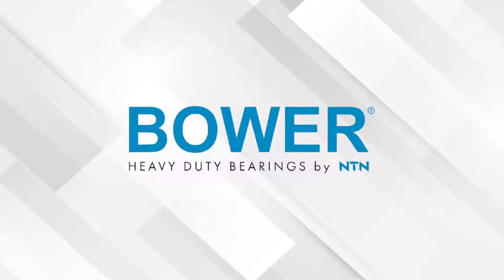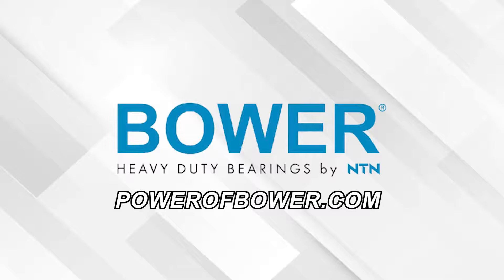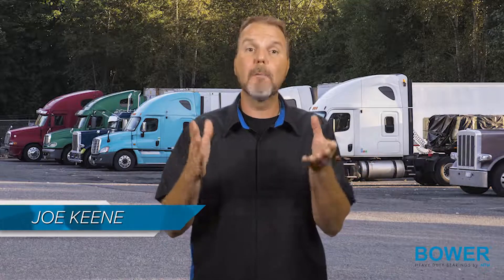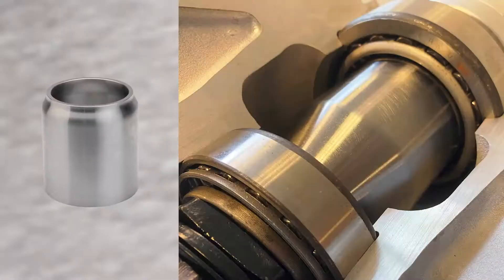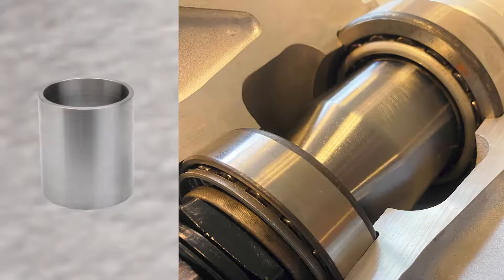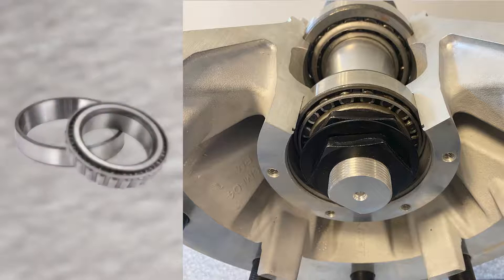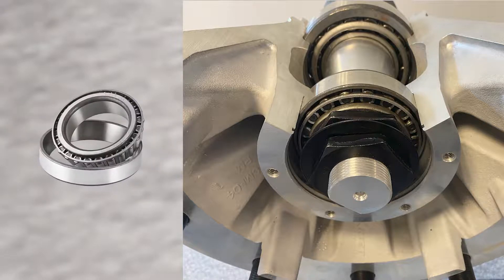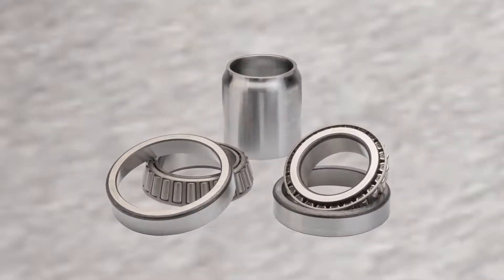Can You Use a Conventional Bearing Set with Wheel End Spacer Kit?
For heavy duty wheel bearings, there is an option to use pre-adjusted wheel bearing sets with cone spacers in place of conventional wheel bearing sets.

Bower Pre-Adjusted Wheel-End Kits are designed for the repeatable, consistent, and accurate installation of heavy duty wheel bearings without the need for manual adjustment of bearing endplay, saving time and reducing the margin for installation error.

We are often asked if conventional wheel bearing sets can be used with the cone spacer. Learn the answer in this heavy duty tech tip video.